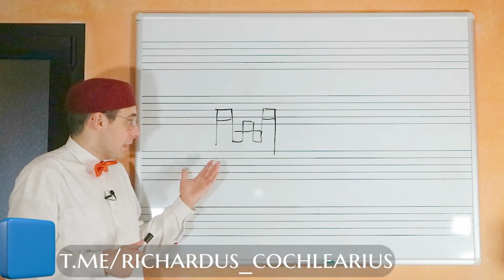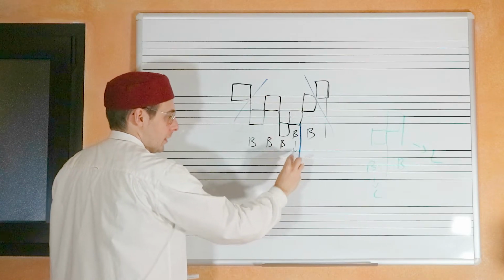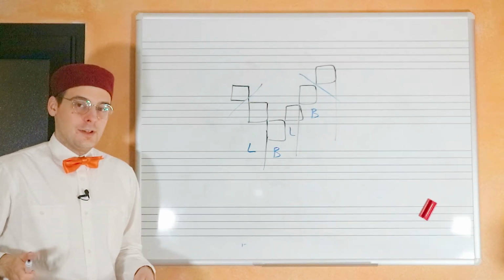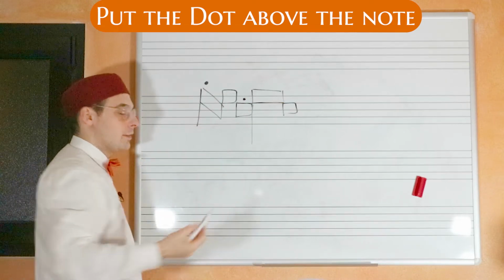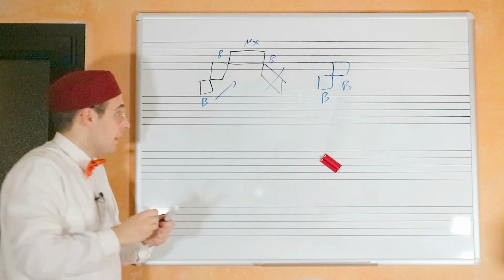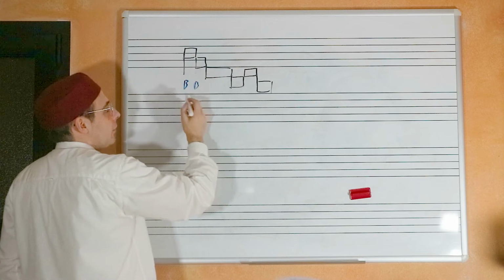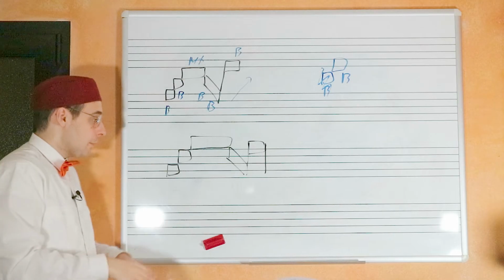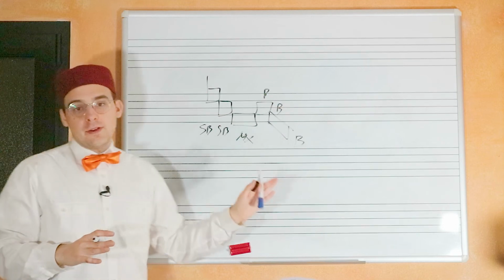LIGATURES, the ultimate guide - How to read Ligatures of more than 2 notes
In this video I show you how to read ligatures of more than 2 notes!
Ligatures are figures that contain 2 or more than 2 figures in only one!
Discover with me the best way to learn Ligatures of two notes of White Mensural Notation!
Get the PDF with all the examples and explaination!

Learn Solmisation as a Renaissance musician!
In the PDF of this video there is a Coupon for a 50% disocunt!